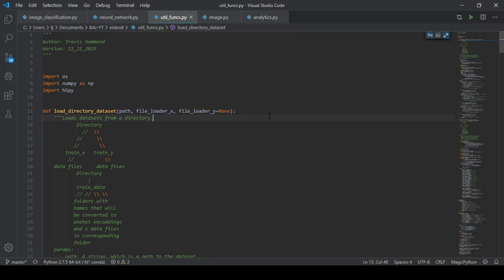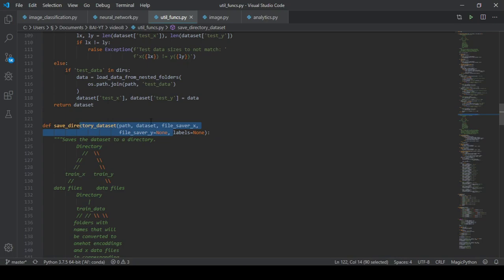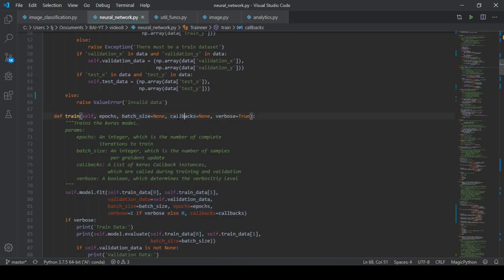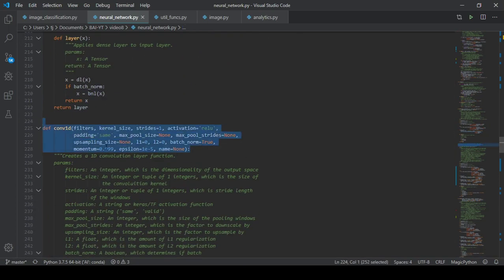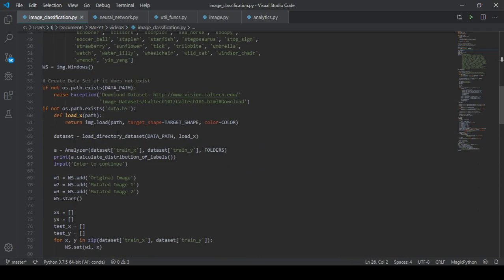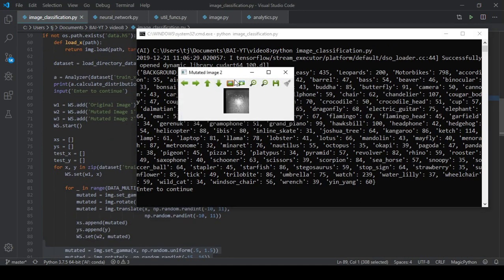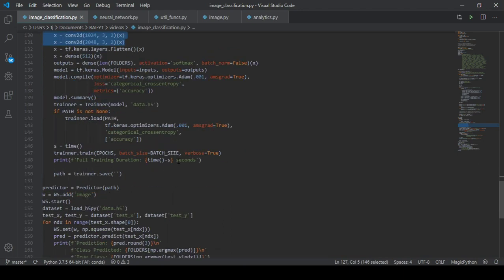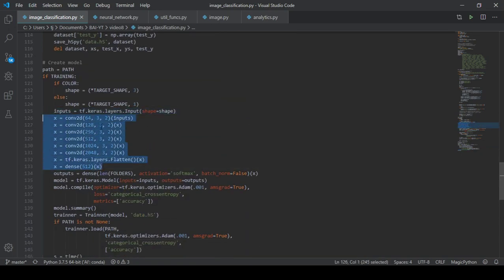Beginning Artificial Intelligence: Image Classification, Episode 8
This video covers the util funcs and the neural network modules with a couple of already covered modules to create an image classification project.

Note that PAI-Utils has changed considerably for some modules, so this video may not be completely applicable. The most current version of the package can be found